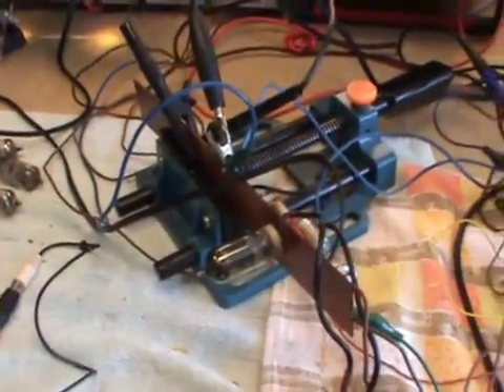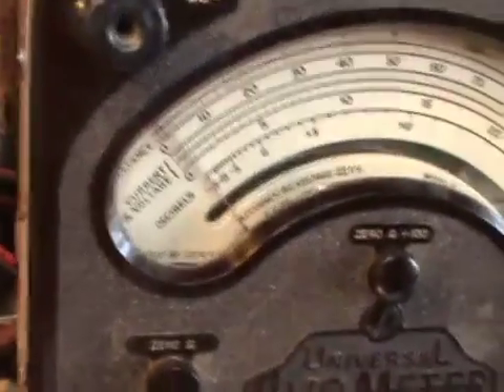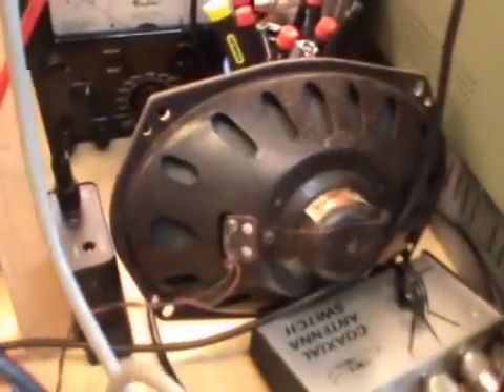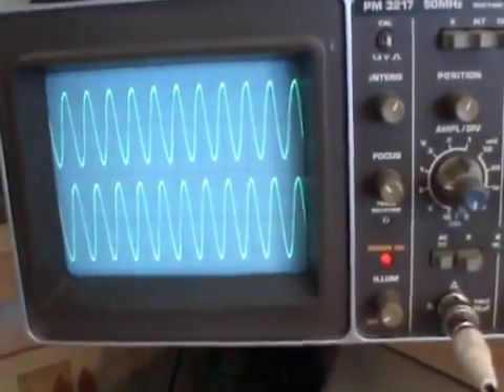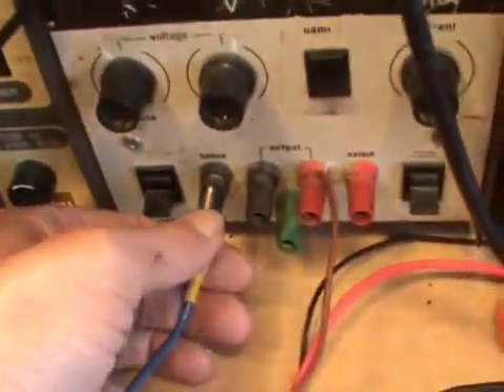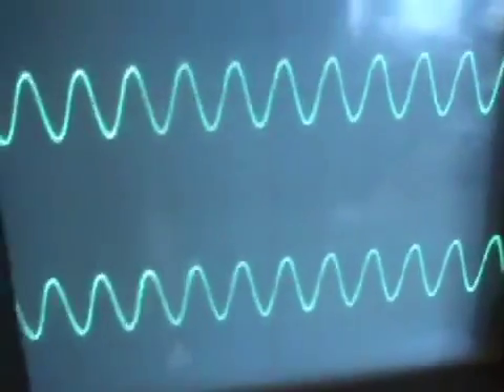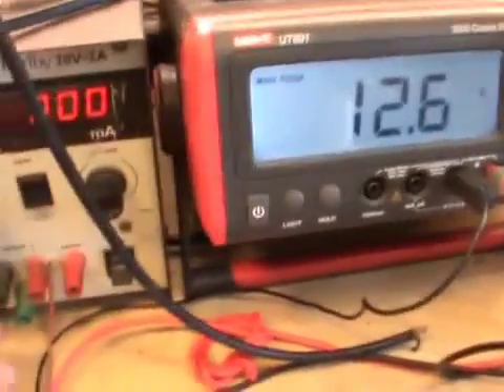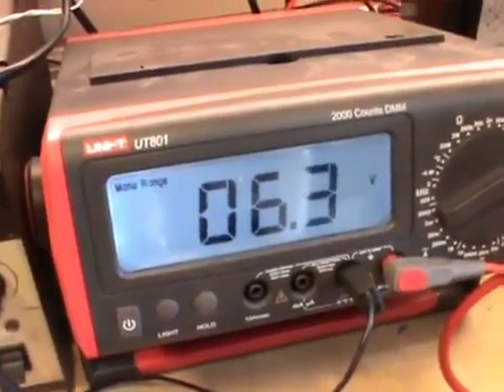thecobraman LEGEND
How The Tube WORKS